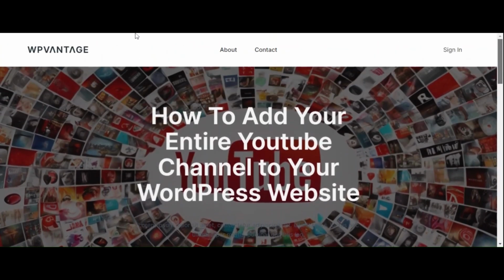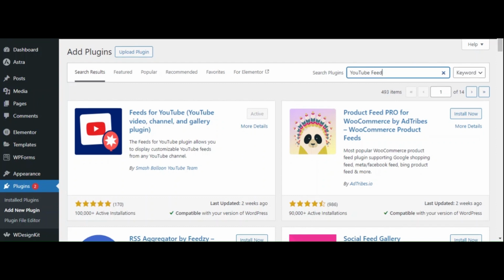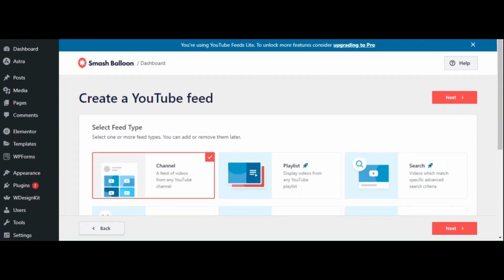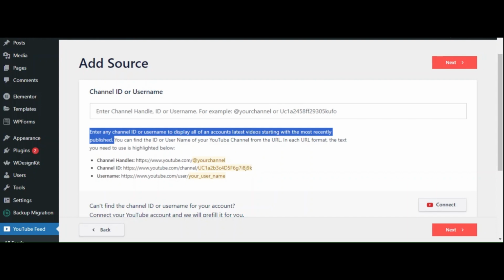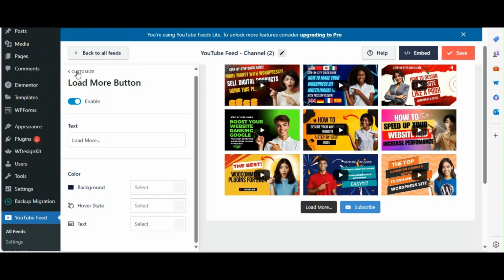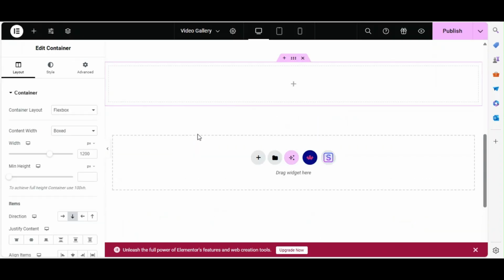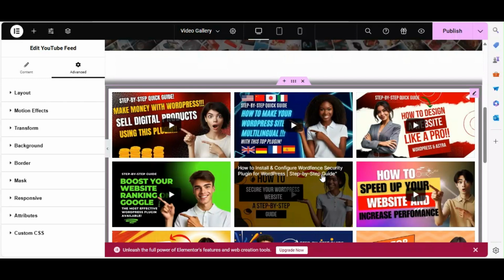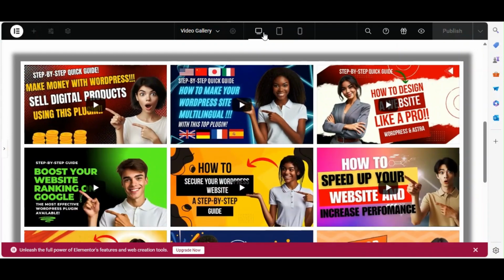How To Make A YouTube-like Website With WordPress (2024) | Quick Guide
Welcome to our comprehensive guide on creating a YouTube-like website using WordPress and Elementor! 🎥🚀 If you've ever wanted to build your own video-sharing platform, this video is for you. We'll walk you through the entire process, from setting up WordPress to designing your site with Elementor, ensuring you have a professional, functional, and visually appealing platform.

In this tutorial, we will cover:

Installing and setting up WordPress for your video site
Using Elementor to design a stunning, user-friendly layout
Adding video content and organizing it effectively
Customizing your site to resemble YouTube's style
Tips and best practices for optimizing performance and user experience

By the end of this video, you'll be equipped with all the tools and knowledge to create a YouTube-like website that stands out.